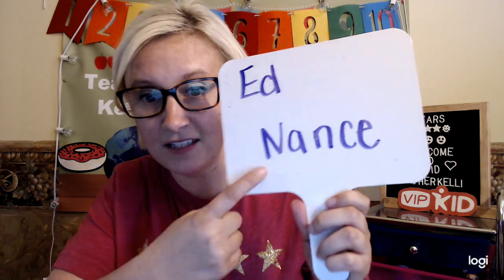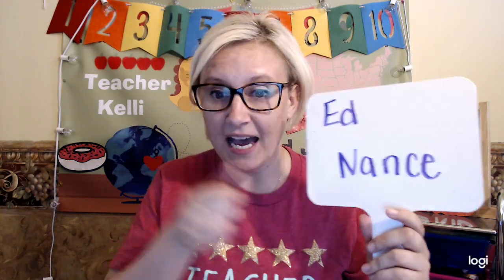how to write VIPKID feedback!